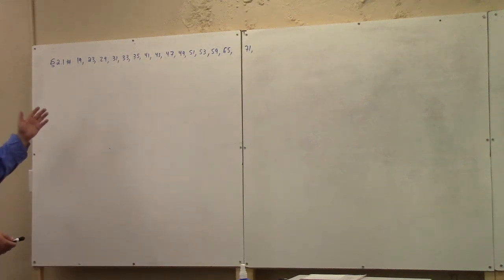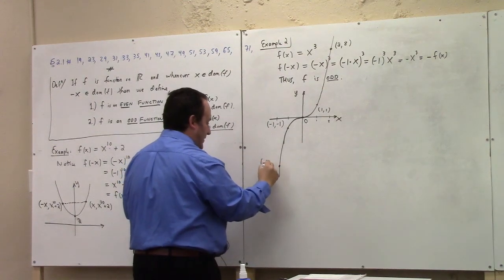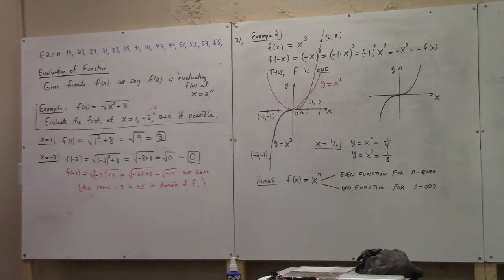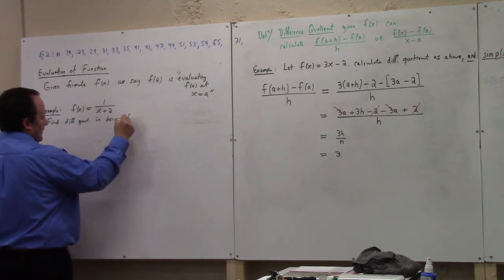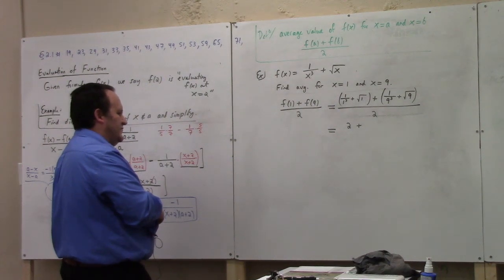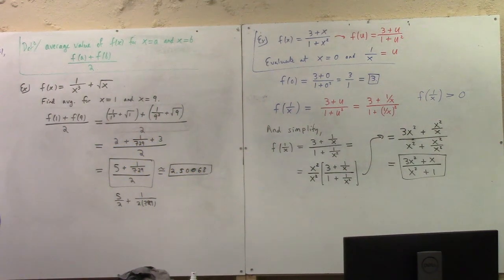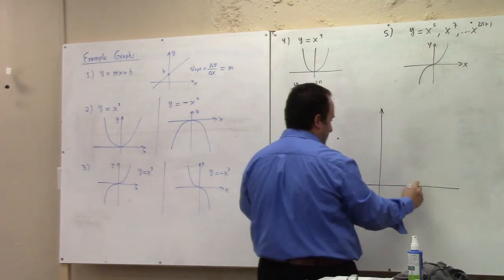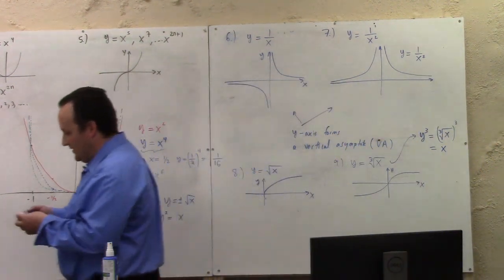MH 113-08, even and odd functions, evaluation, standard examples, 9-15-20